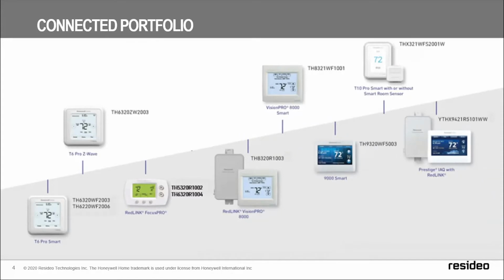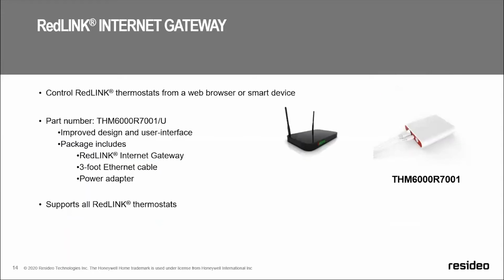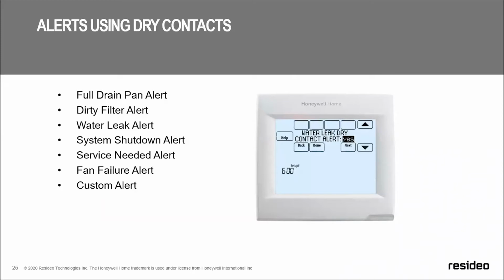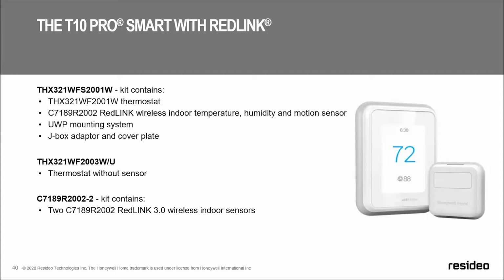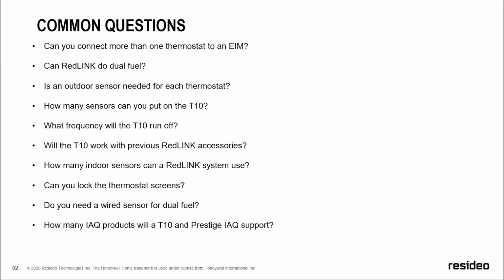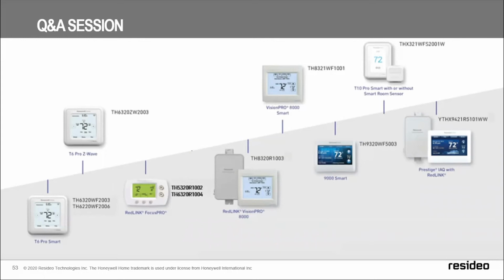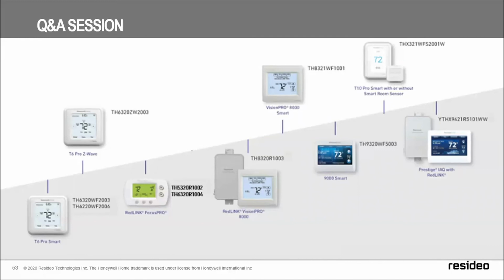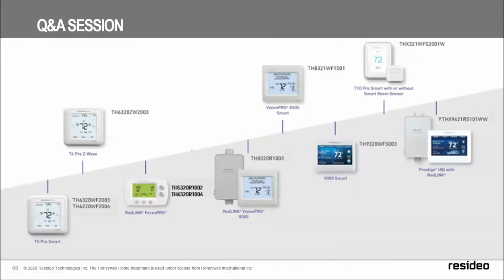Connected Comfort: Resideo RedLINK® Thermostats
Join us for this one hour webinar to learn about the reliability of our Connected RedLINK® thermostats. RedLINK® Technology is the robust platform behind a full suite of Resideo wireless thermostats, zoning solutions and accessories. Each webinar is led by a member of the Resideo Sales Team and includes product details and key features, installs, and how to best position to homeowners. If you are interested in attending future webinars or to watch previously recorded sessions please